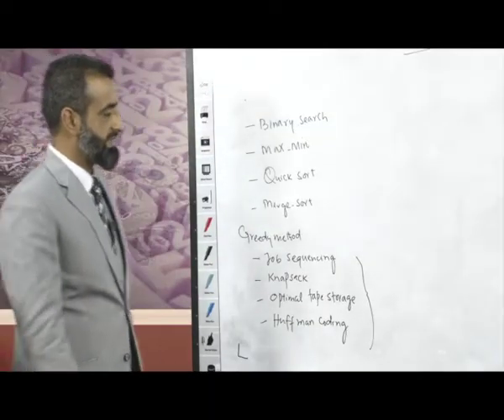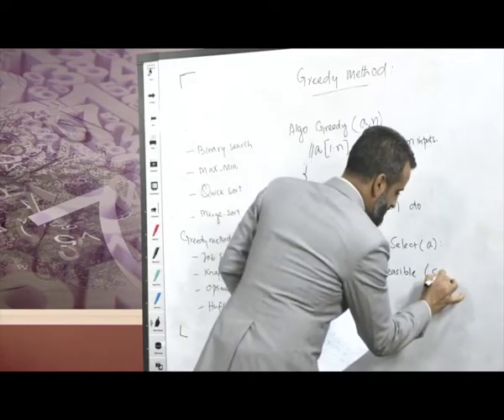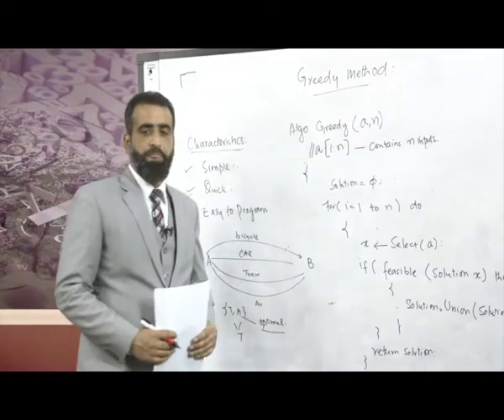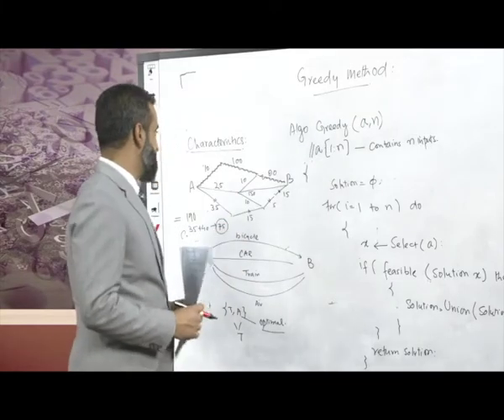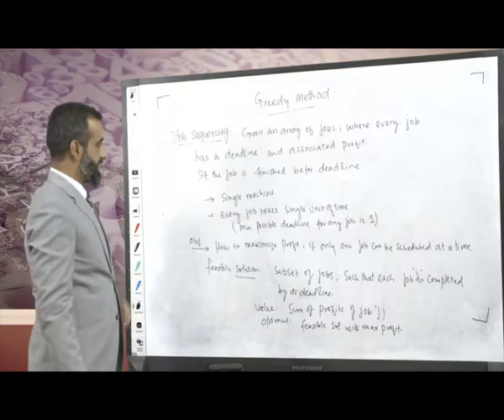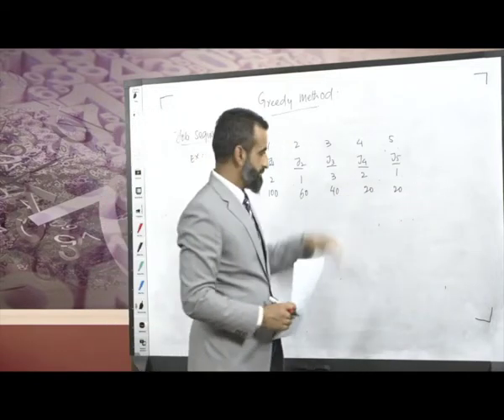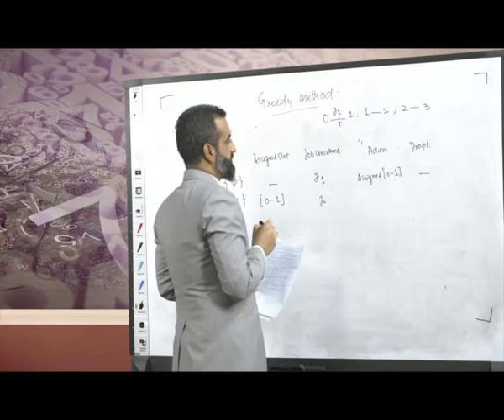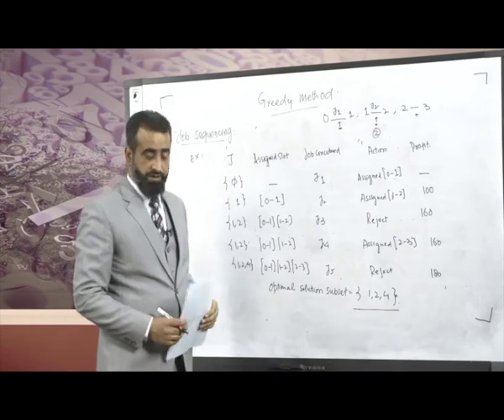Greedy Method Job Sequencing